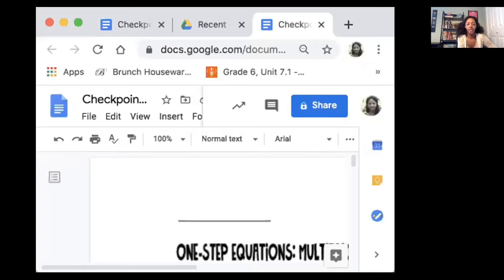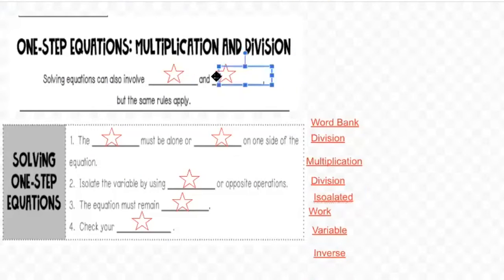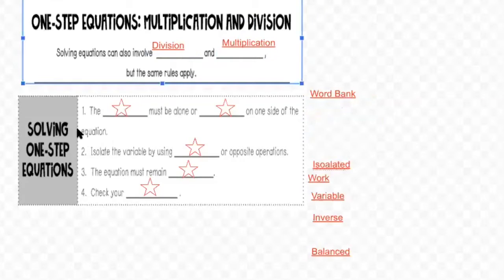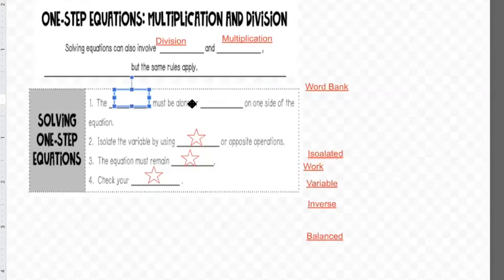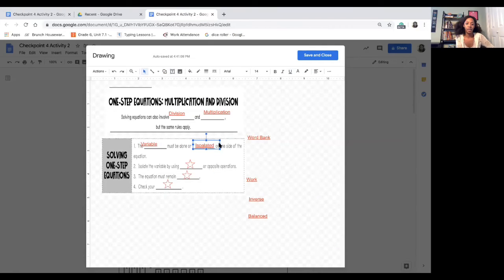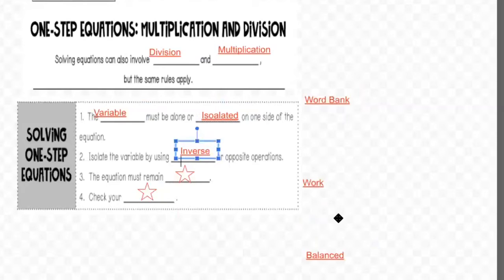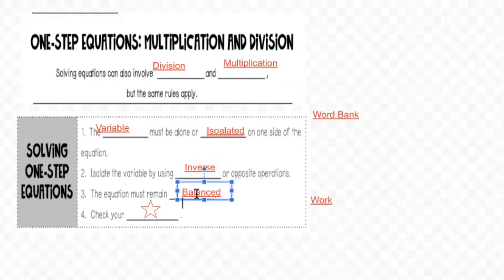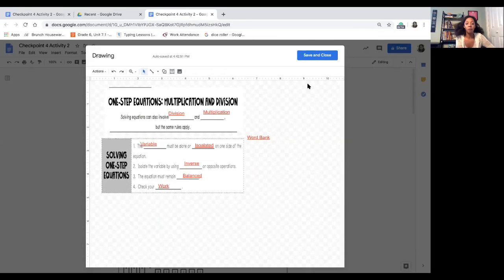Distance Online Learning Solving Equations Vocabulary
This video reviews your work from Maneuvering the Middle. Please feel free to stop me if you understand, rewind me if you need to review, or fast forward me if you need to move to a specific part of the problem.

I love anything Google! Click on the link for more info on G suite